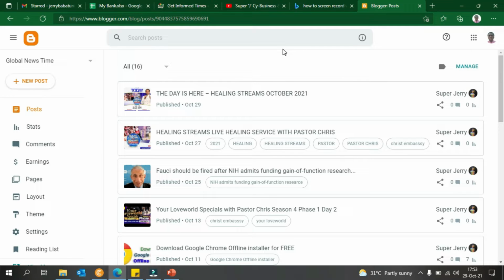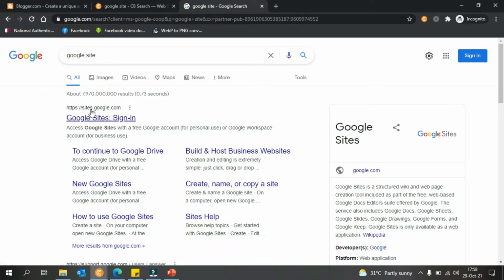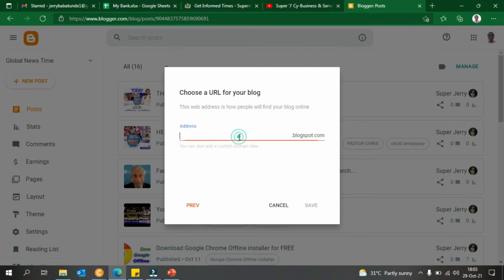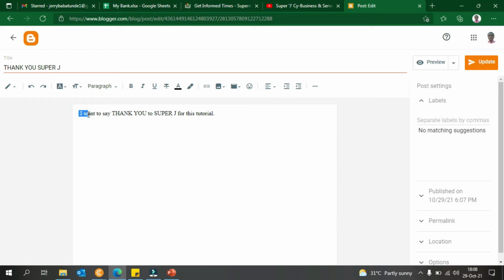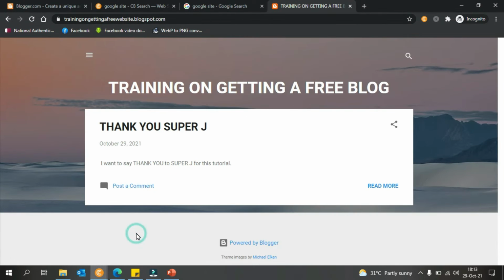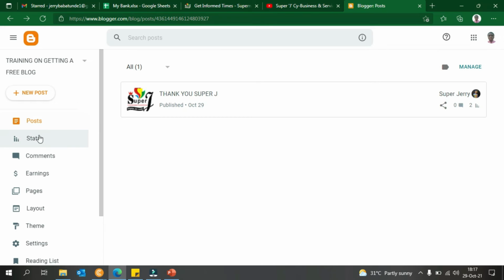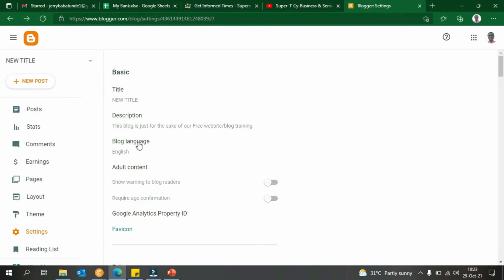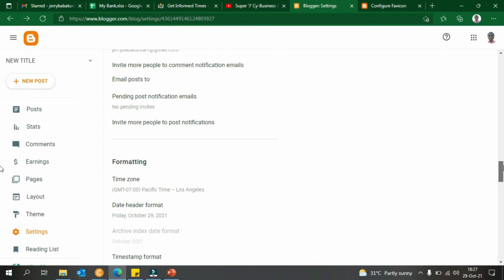PART 2A Creating a FREE website using blogger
In this video you will learn Creating a FREE website using blogger

QUICK LINKS
DOMAIN & HOSTING